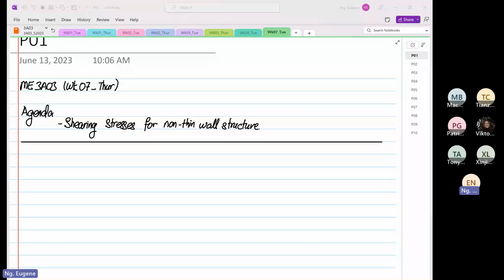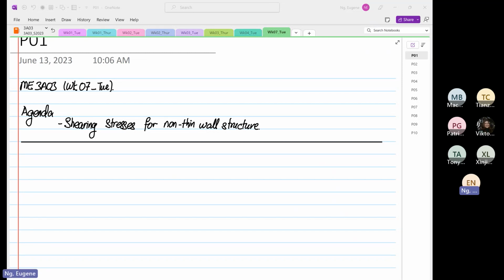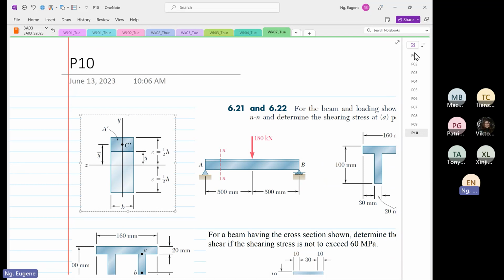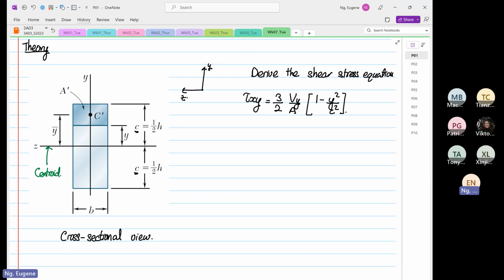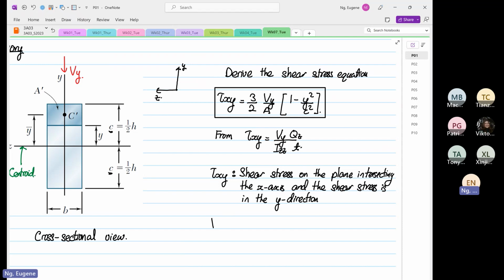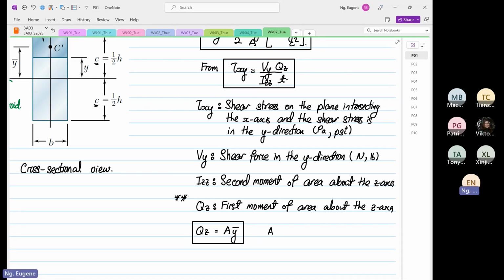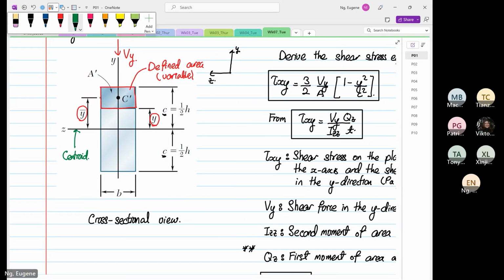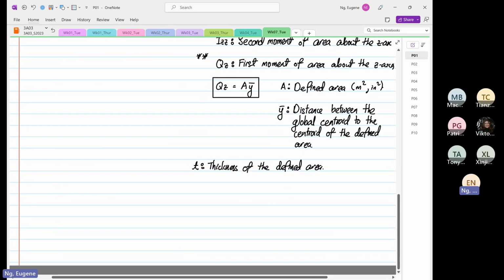Wk07 Tue P01: Shearing stress for non thin wall members